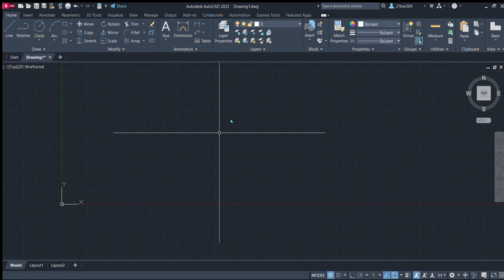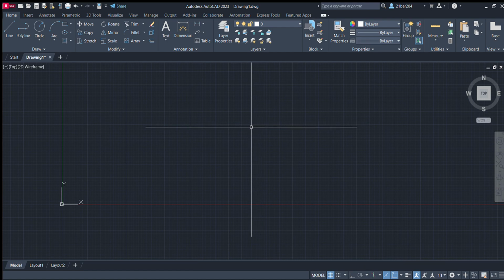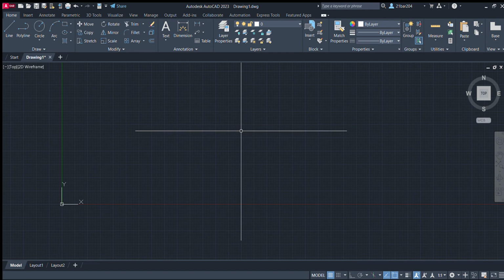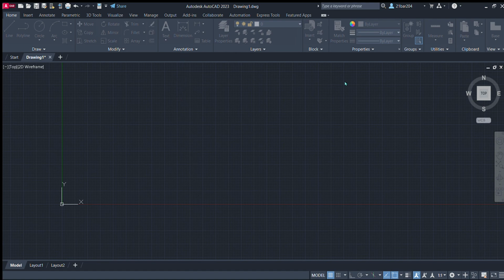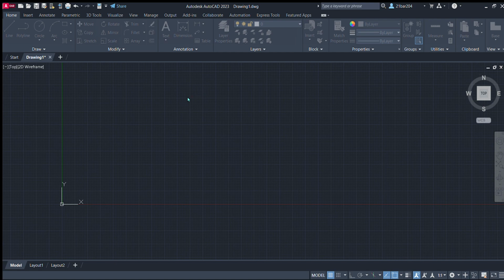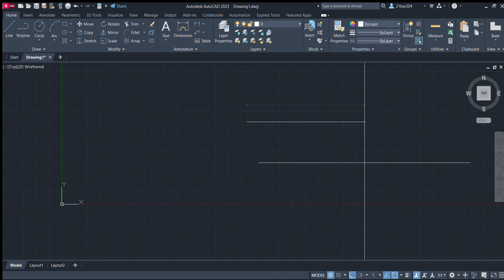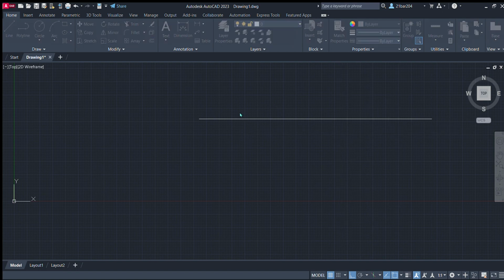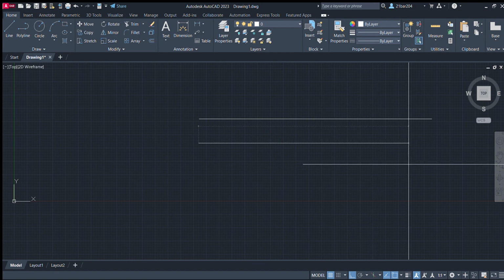How to change units in AutoCAD (The right way)